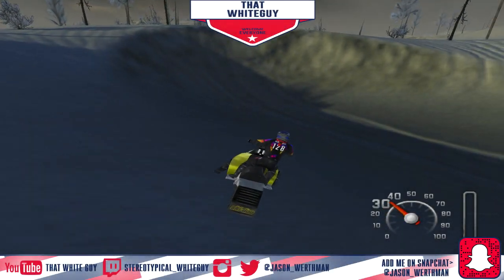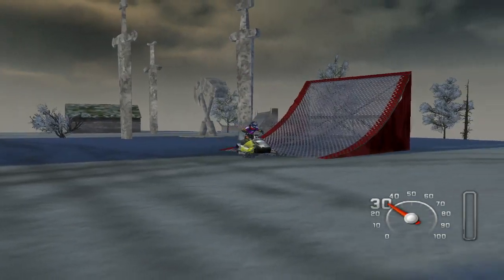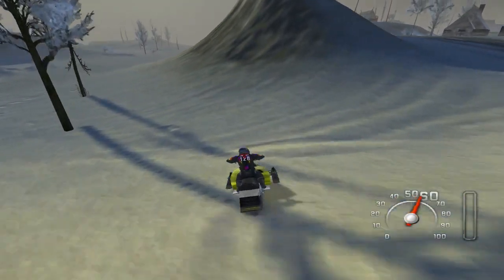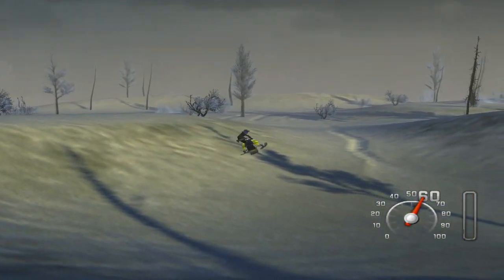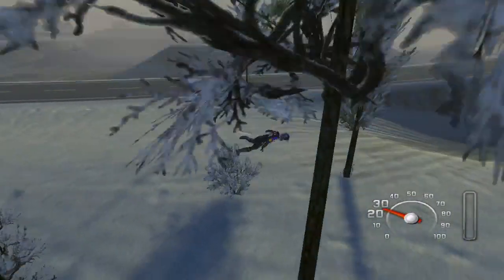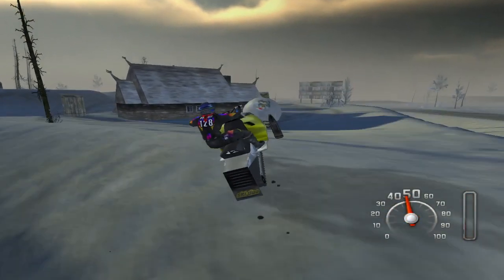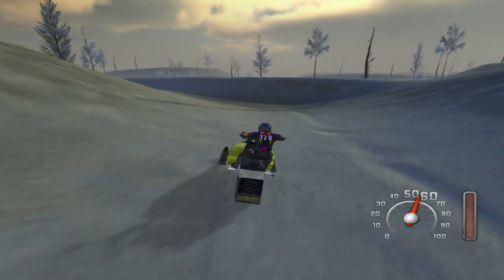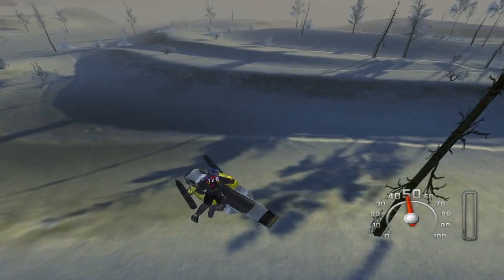MX vs. ATV Snowmobile | Calgary Lodge FMX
Getting around winter-y time, minus the snow here, so heres a sled.  Make sense?  No?  Perfect.